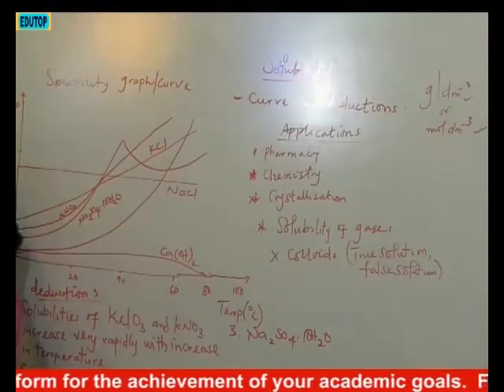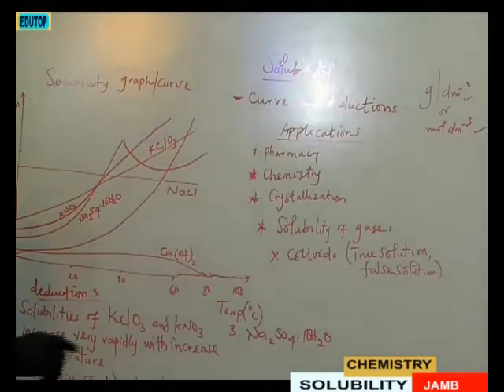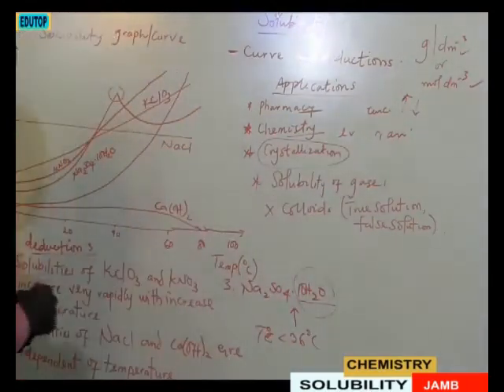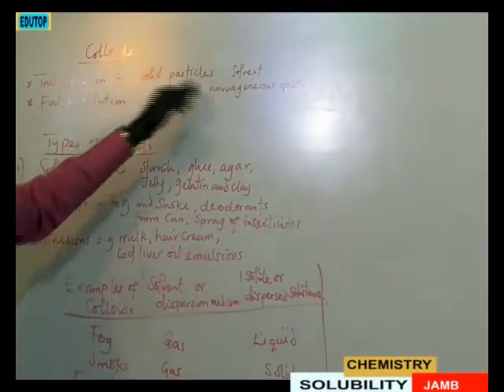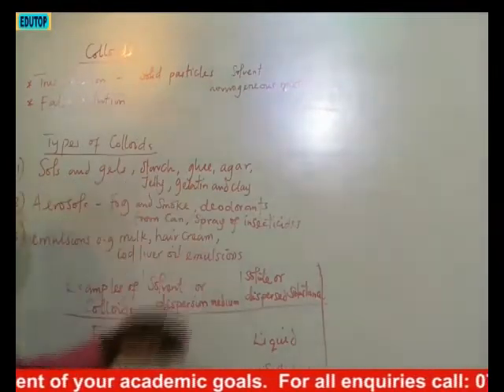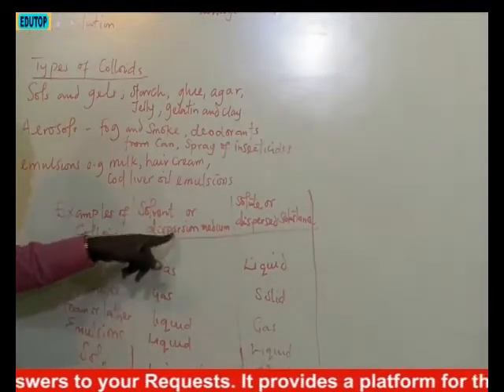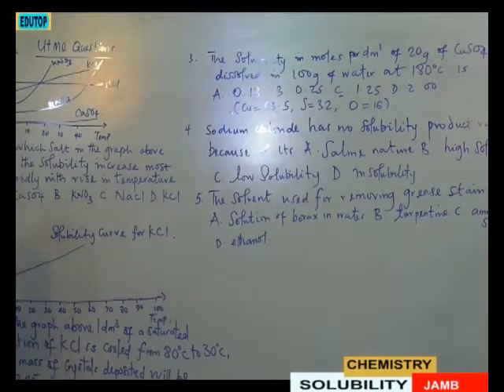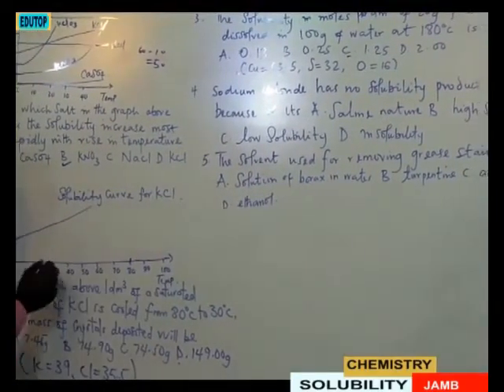(CHEMISTRY FOR JAMB STUDENTS PART 2) Lesson 17